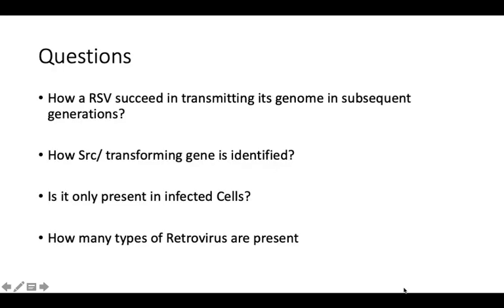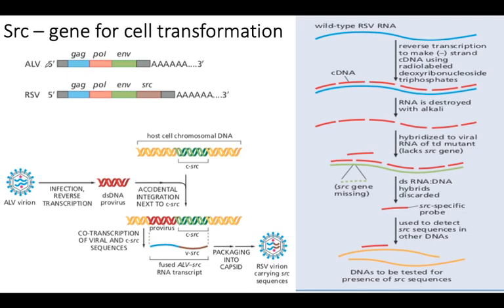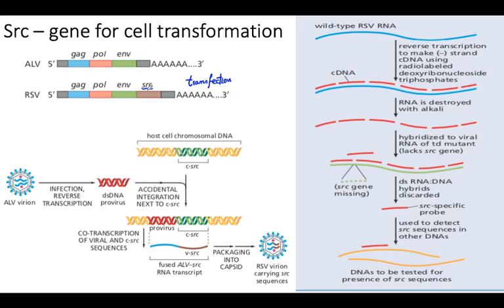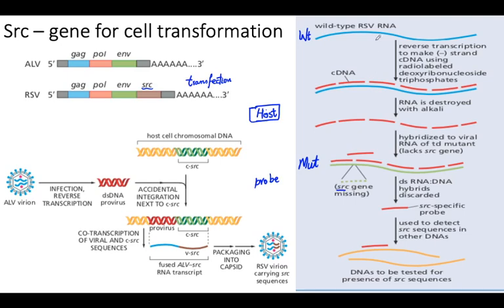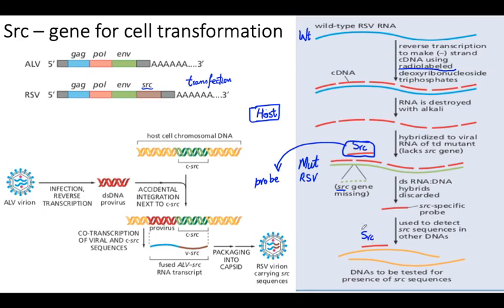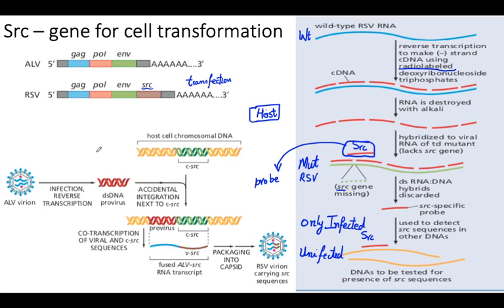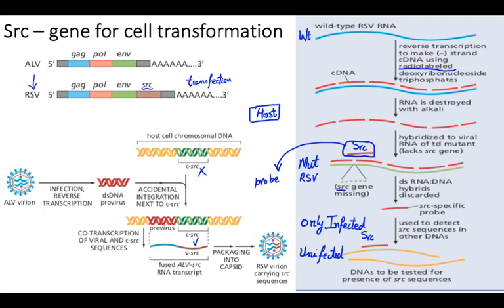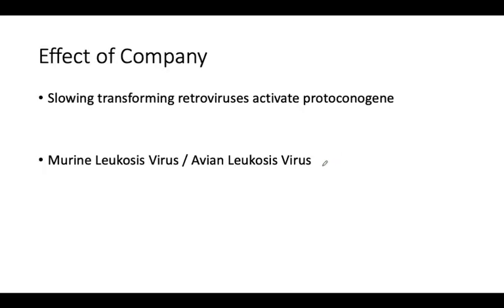Lec-10: The Biology of Cancer (Oncogene identification)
How virus succeed in subsequent cancer infection spread. How oncogenic regions are identified in human and other organism genome?